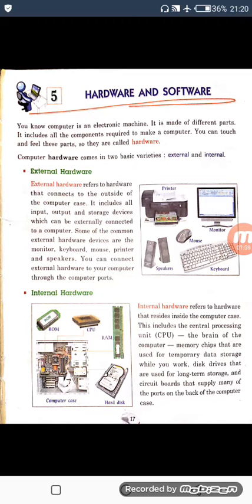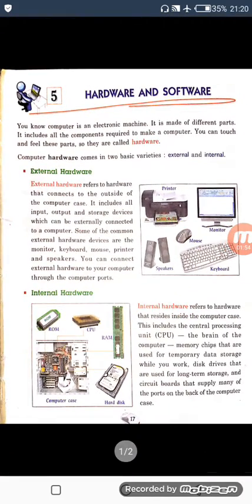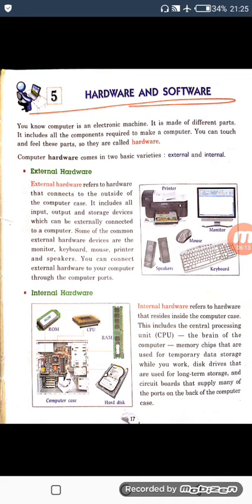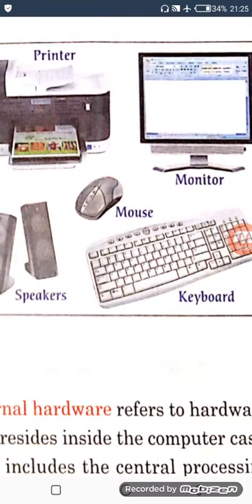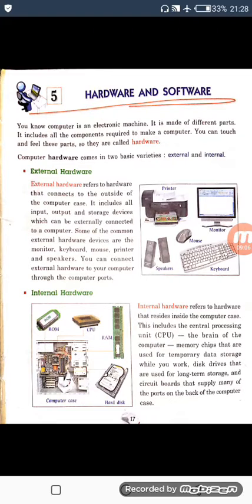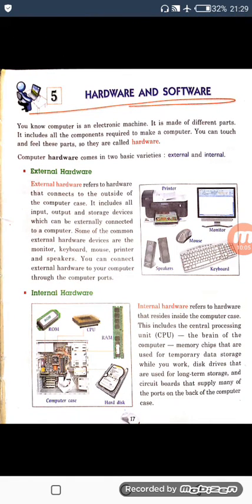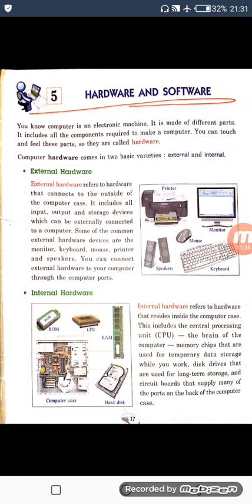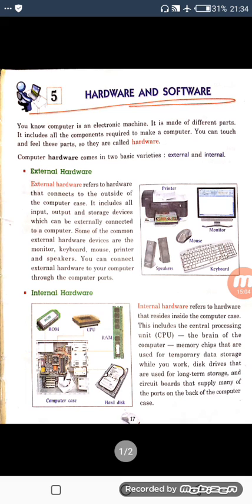Hardware and software p1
class 4
ch5